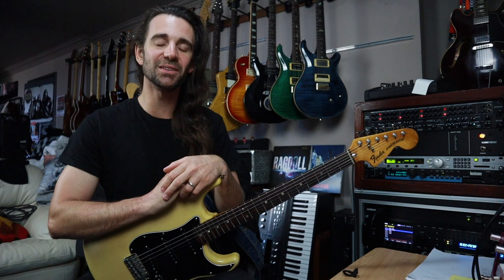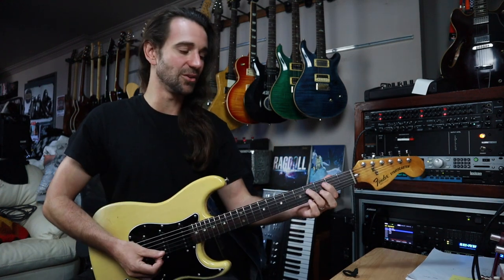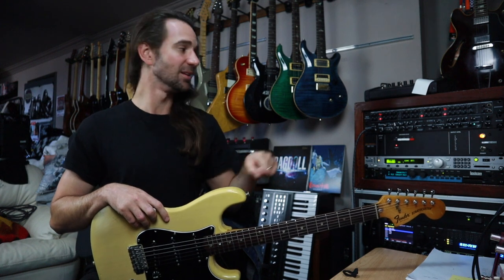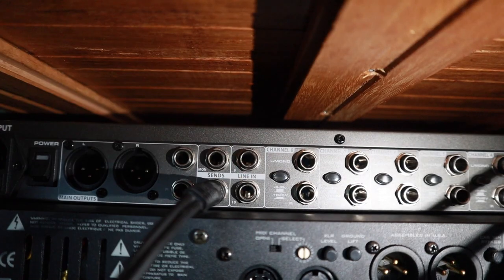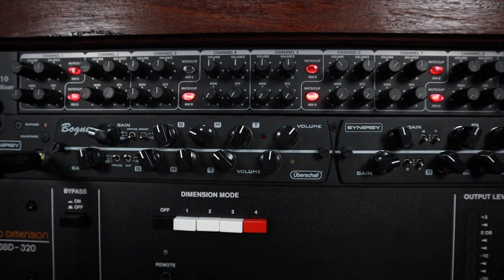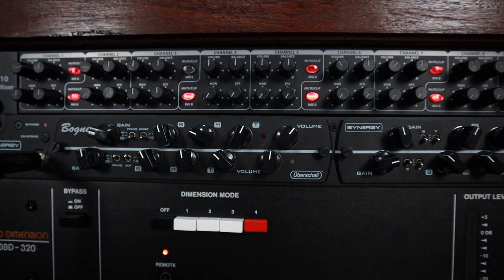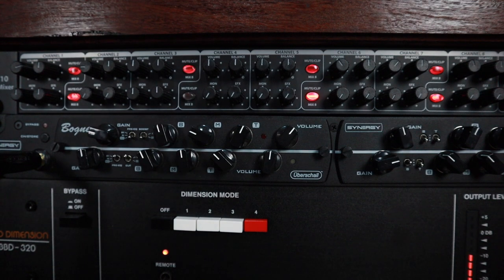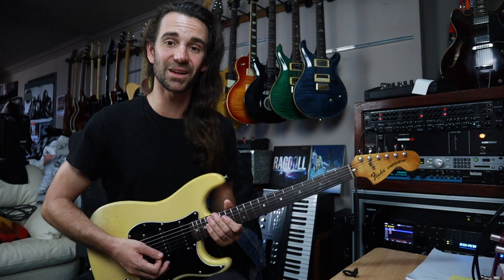How to Use a Line Mixer With Your Rack feat. Synergy, Eventide, Lexicon, Samson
Feeling social?